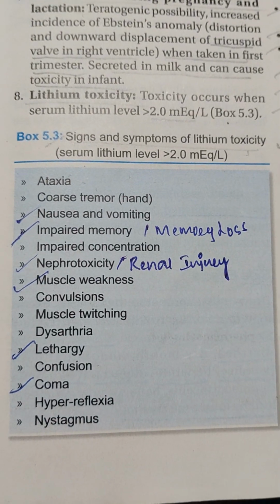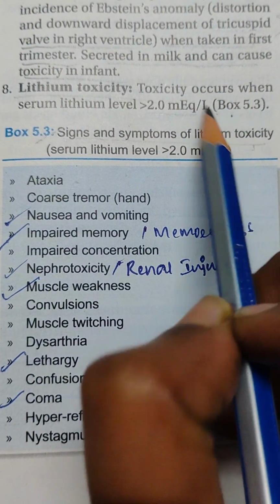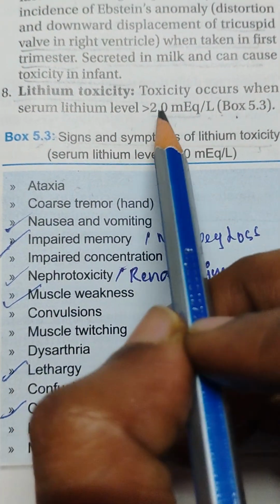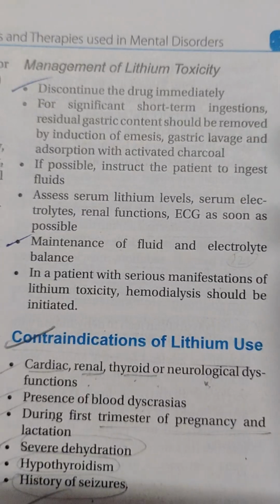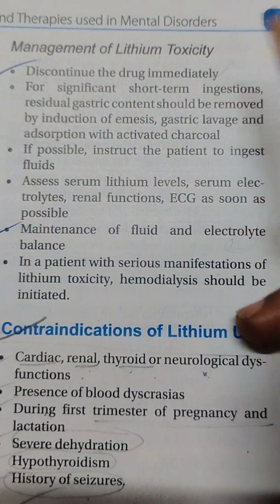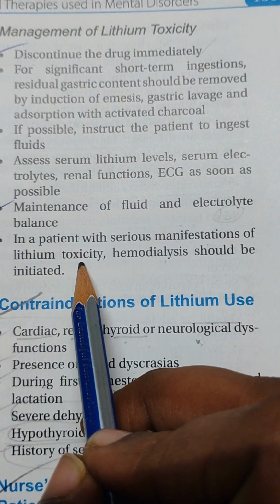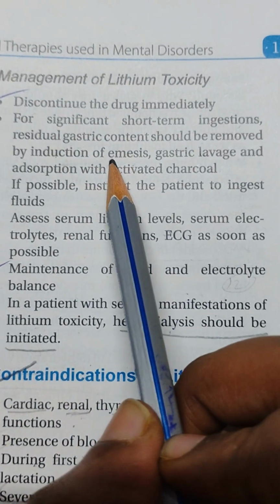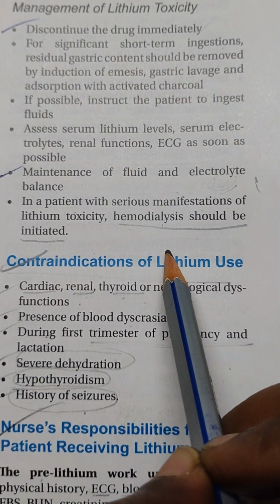LITHIUM TOXICITY SIDE EFFECTS AND ITS MANAGEMENT